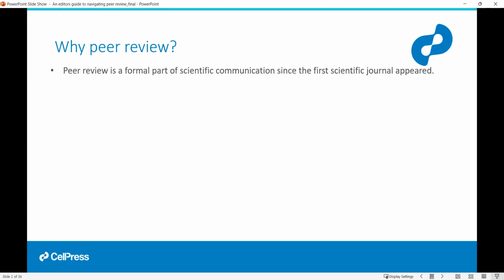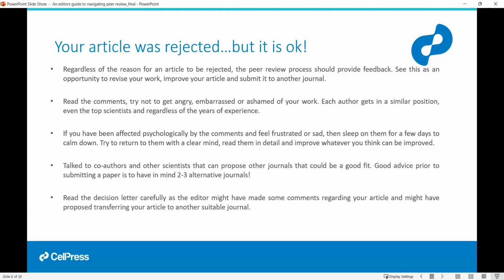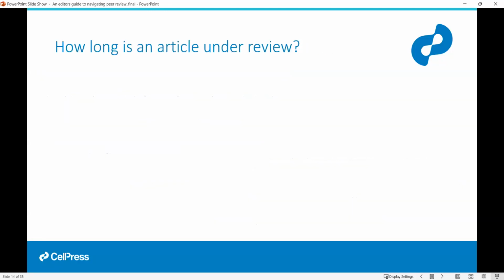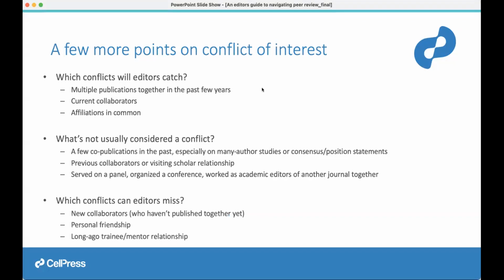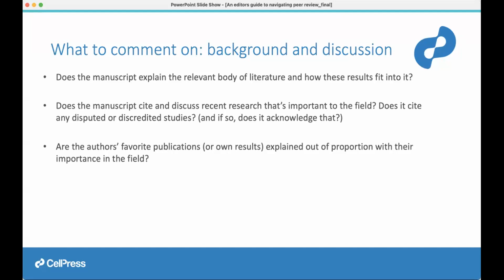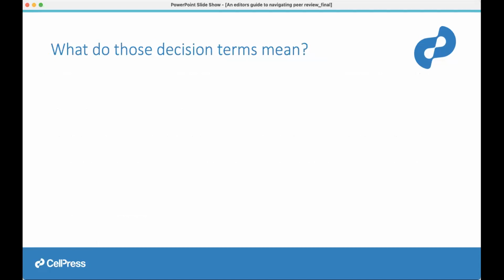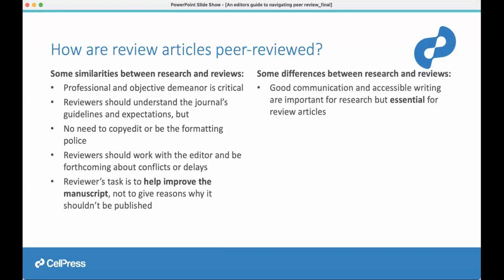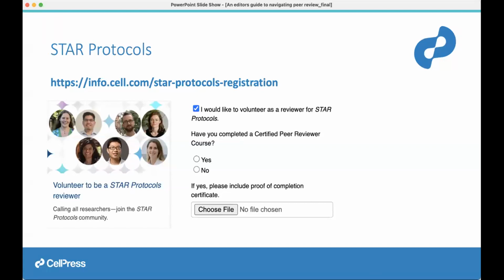Peer Review Workshop: Understand how articles go from an idea to publication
Matthew Pavlovich and Aliki Perdikari, editors for Cell Press journals, share the Editor's Guide to Navigating Peer Review.

From this session, you will:

* Gain insights into the importance of peer review in validating academic work and maintaining the quality of scientific research.
* Understand the limitations and potential uses of AI in scientific publishing.
* Learn how to manage the peer review process and handling conflicting reviews.